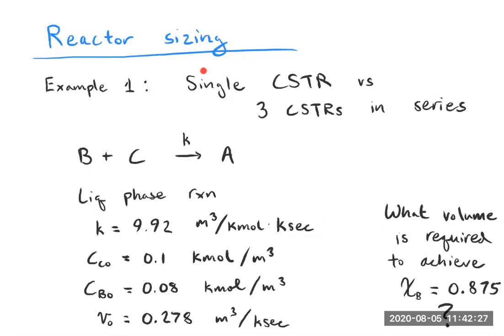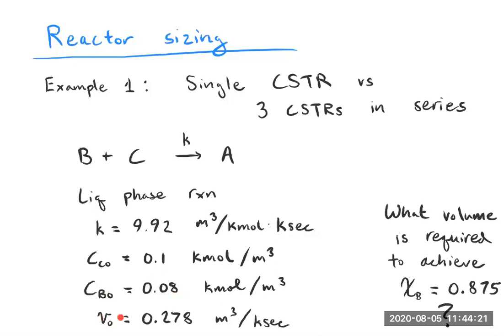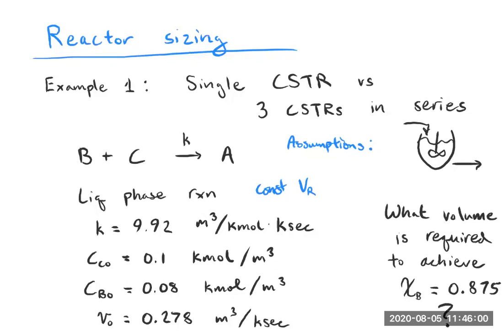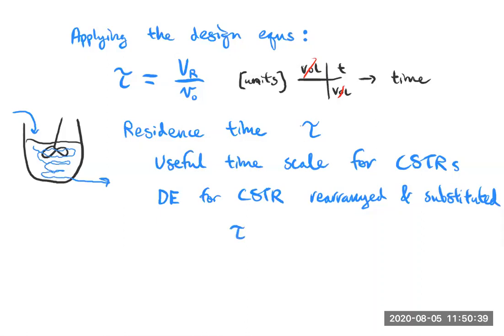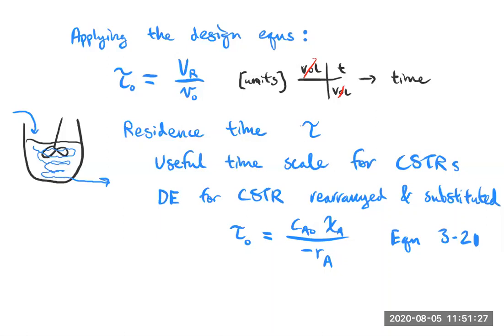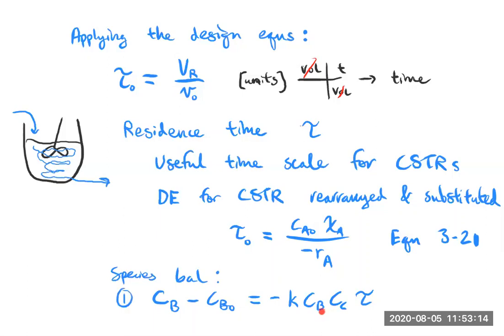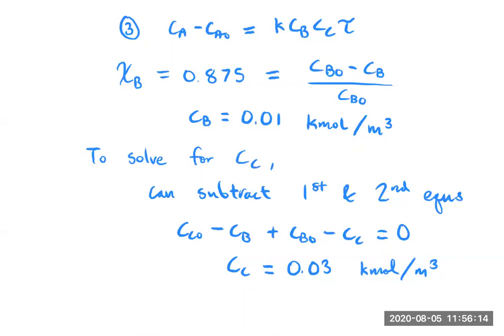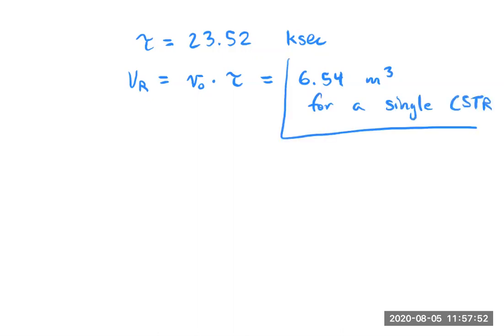F20 | Chemical Engineering Kinetics | 11 A single CSTR vs multiple in series - part 1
Here we consider how total reactor volume is affected by the choice of using one CSTR or using three equally sized and smaller CSTRs in series